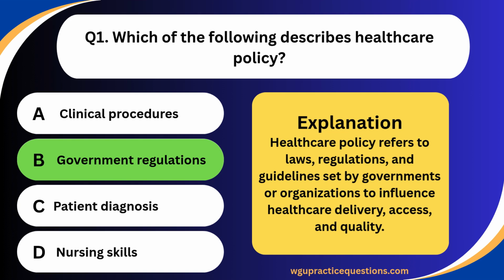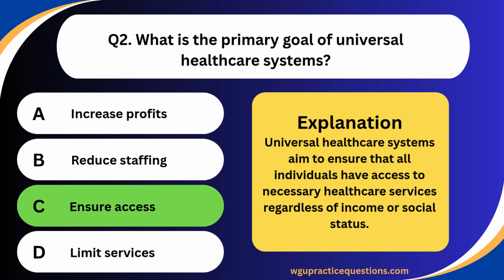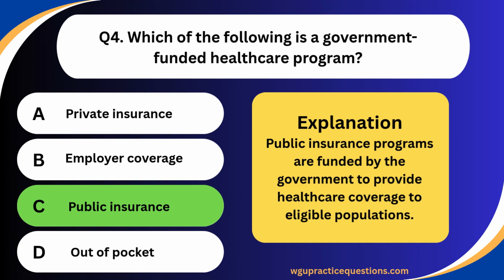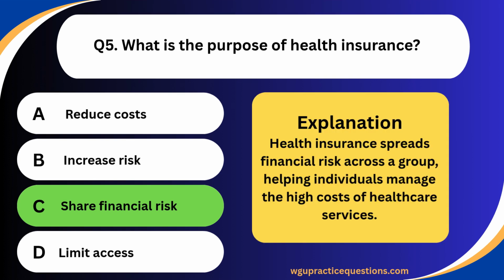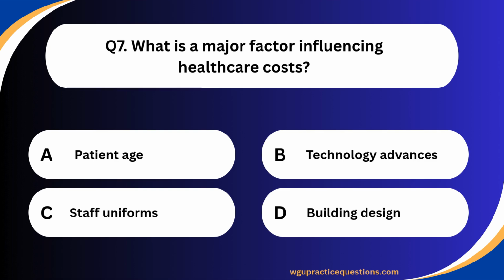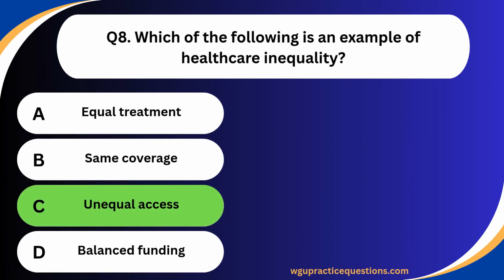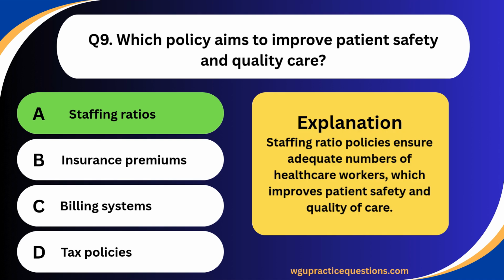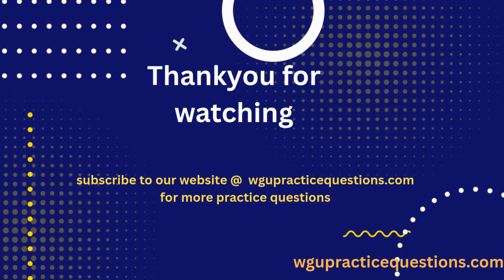D223 Healthcare Policy and Economics Practice Questions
Master D222 Healthcare Policy and Economics with confidence! 📊📘

In this video, we break down the key concepts you need to succeed in the WGU D222 course. From healthcare systems and policy development to economics, cost analysis, insurance, and access to care—you’ll gain a deeper understanding of how healthcare is shaped and delivered.

Our platform is designed specifically for WGU students and helps you:
✔ Understand healthcare policies and economic principles
✔ Strengthen critical thinking and analysis skills
✔ Identify weak areas and study more efficiently

💡 Perfect for mastering content and final exam preparation!